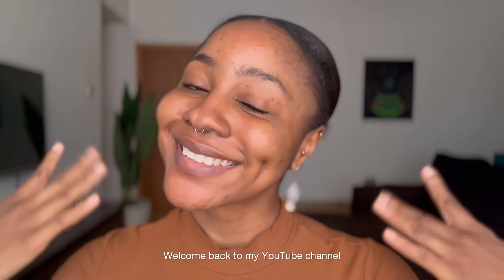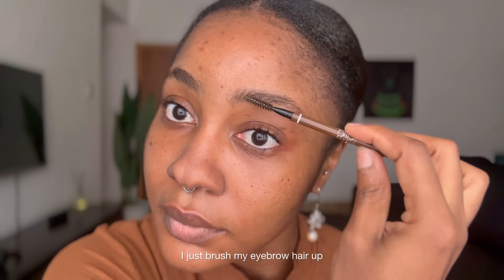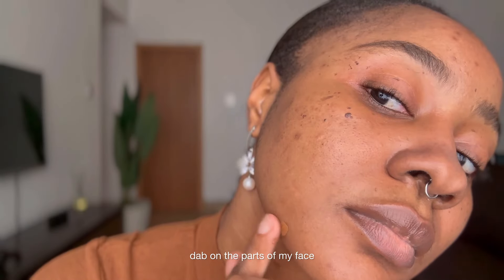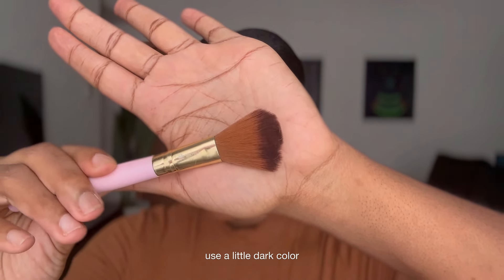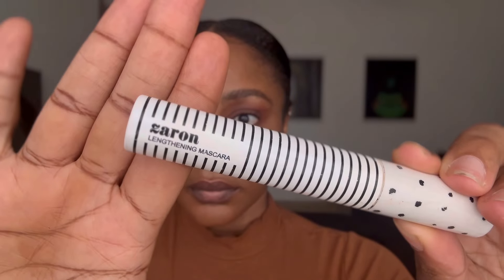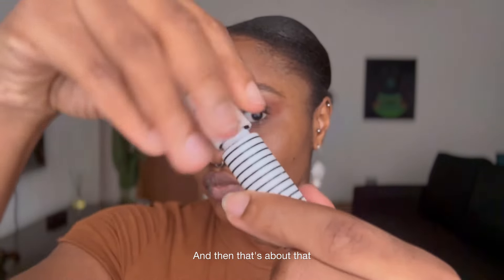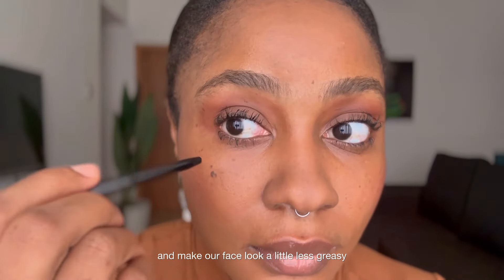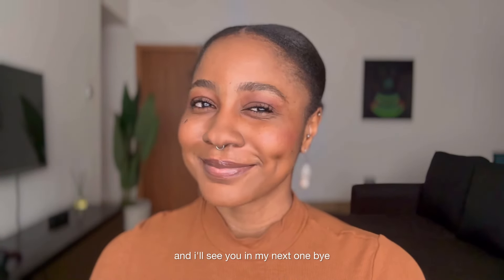Makeup in less than 5 minutes for the lazy girls like me...